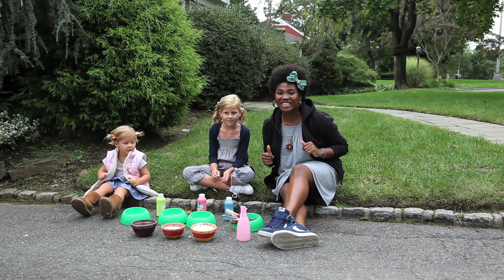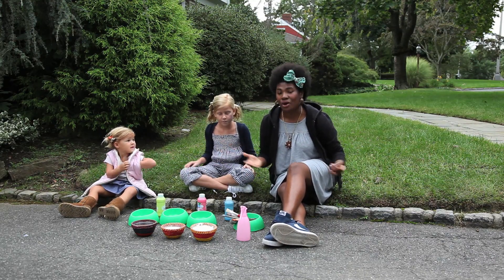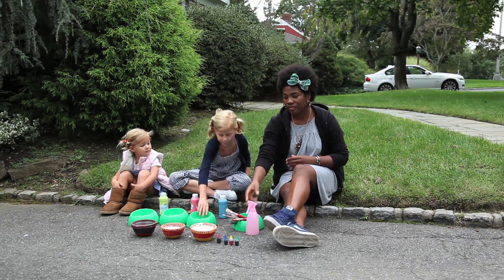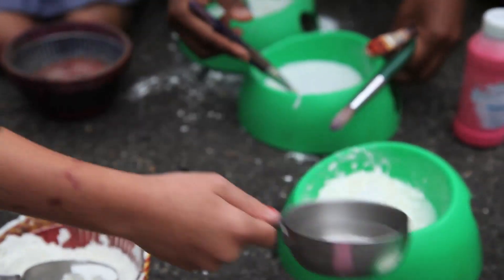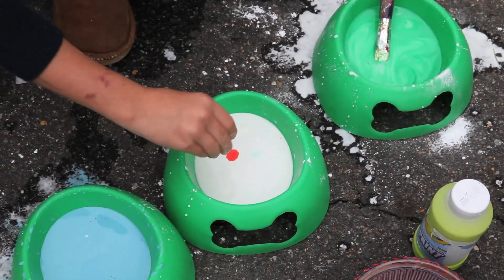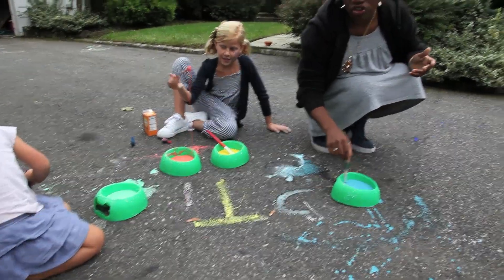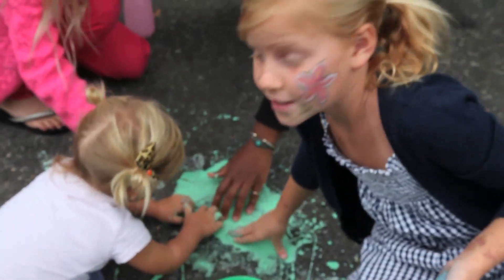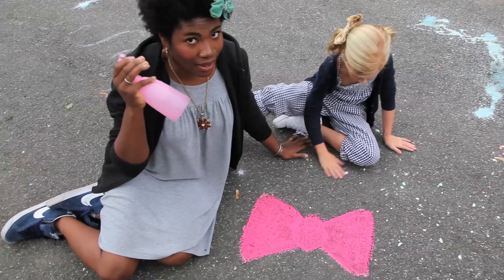Carbonic Colors | Non-Toxic DIY SIDEWALK CHALK + Chemical Reaction + Science For Kids | THE FAB LAB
What happens when you mix kooky kitchen chemicals with a little food coloring and friends? Fun times with Crazy Aunt Lindsey, of course. This sidewalk activity acts like an art project but is really SUPER SCIENTIFIC. For a step-by-step and indepth science explanation